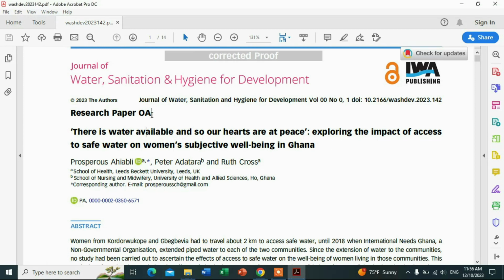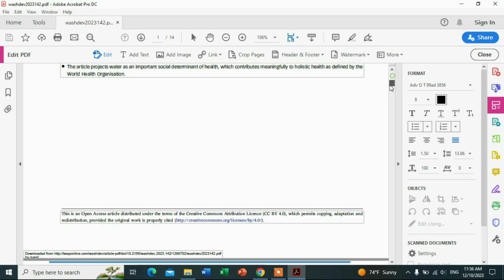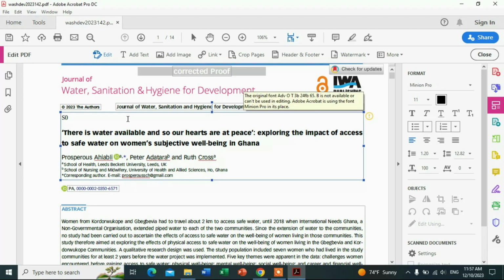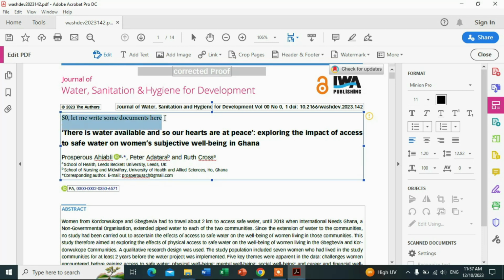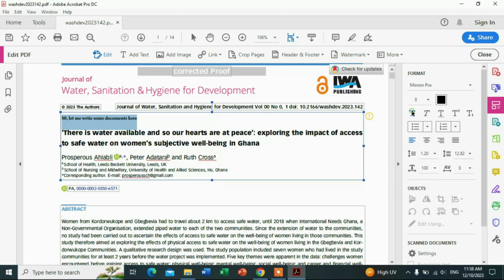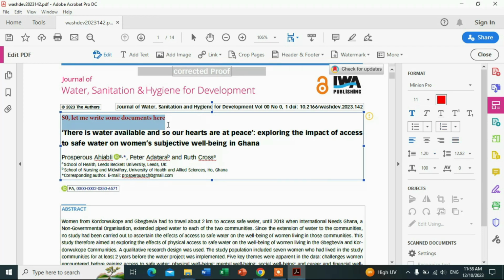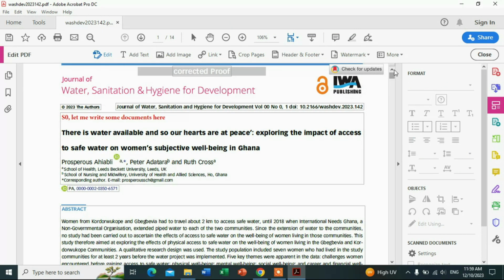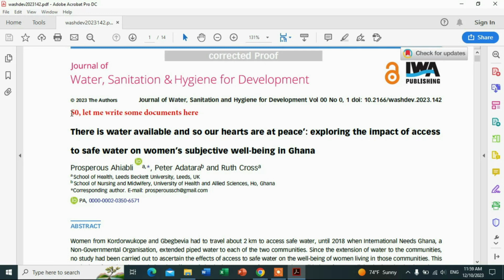How to edit PDF document or file by adobe Reader 2023, 100% works